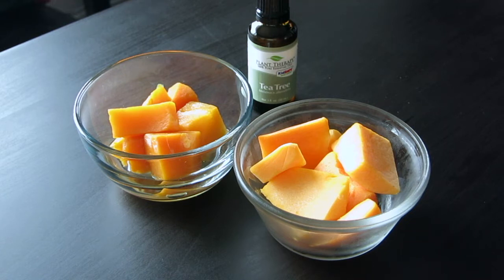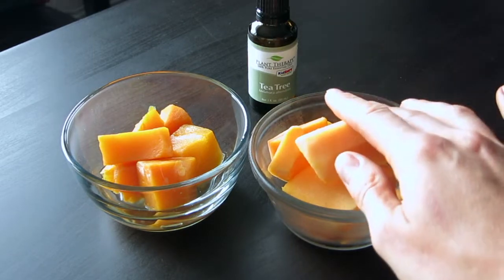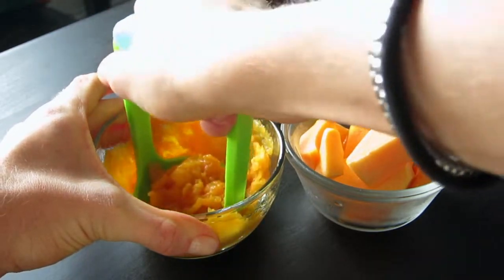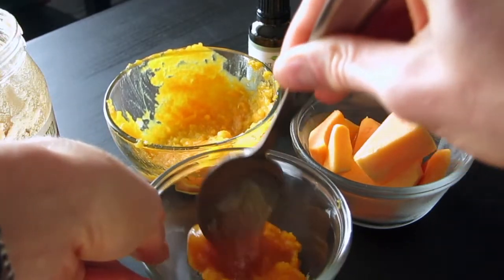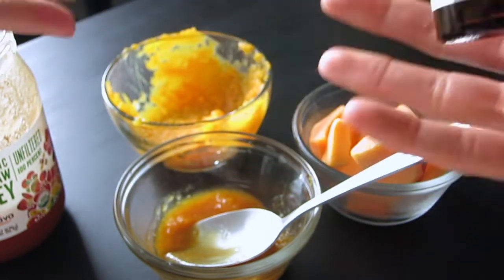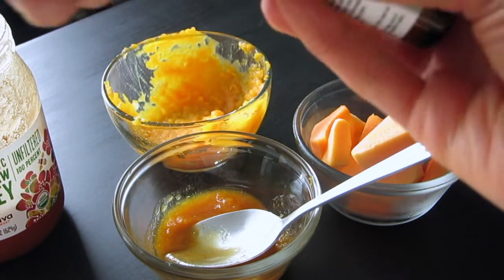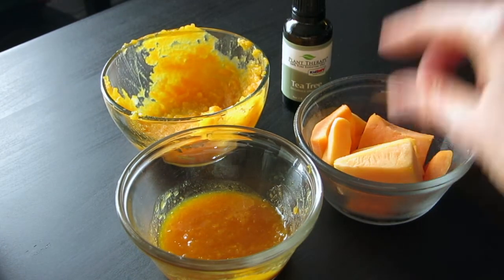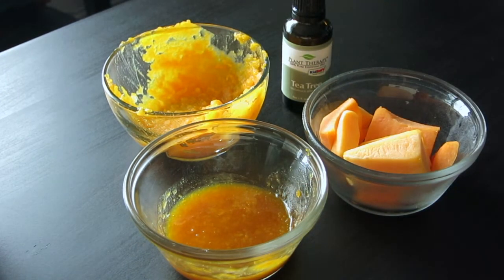DIY Pumpkin Face Mask: to Fight Acne & Boost Collagen Production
This mask packs a big anti-acne punch with the help of squash to boost collagen production, tea tree oil to fight blemishes, and honey to brighten the skin.

The Ingredients:

1 Tbsp Butternut Squash Puree
1 Tbsp Honey
2 Drops Tea Tree Oil
Check out this video for tips and instructions,
Use once a week.

🔴 MY COURSE: " The complete Guide to Facelift Massage and Lymph Drainage"
⚡️ My ETSY Store "Vintage Love NY"